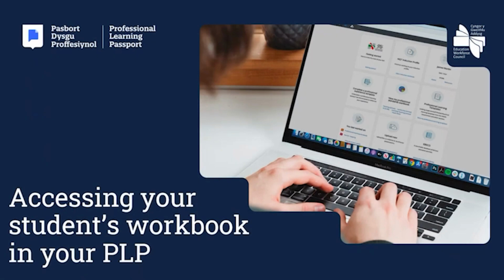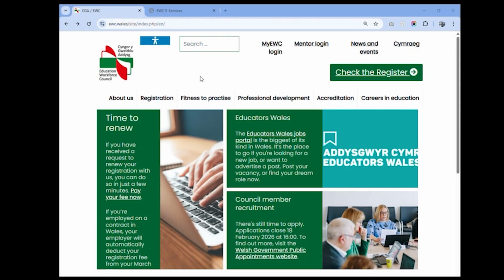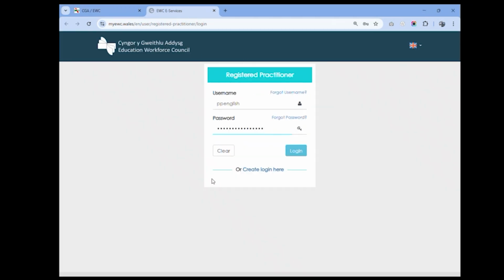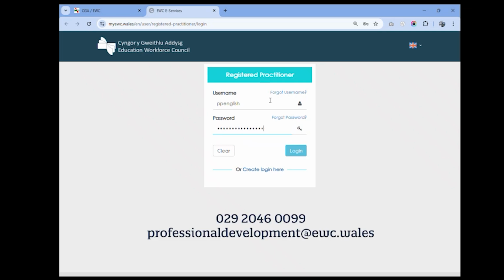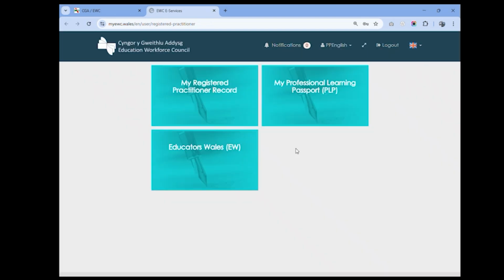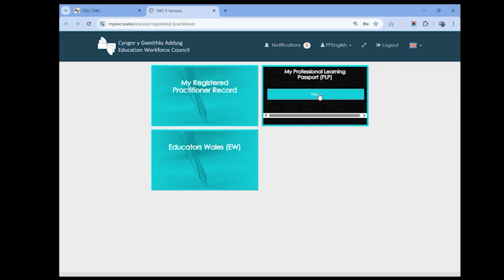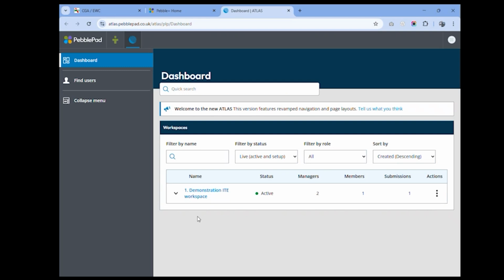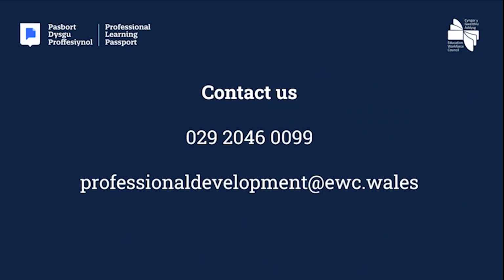Accessing your student's workbook in the PLP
If you’re mentoring a student on an initial teacher education programme, this video will guide you step by step through how to access their workbook, so you can support them with confidence.